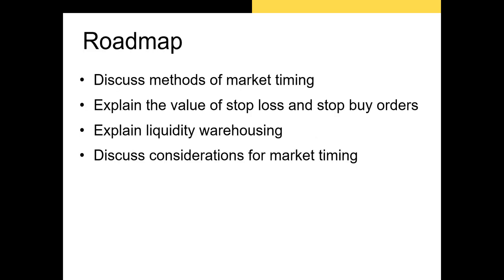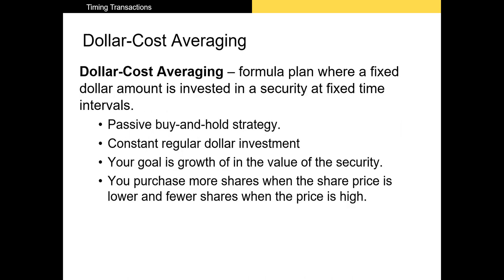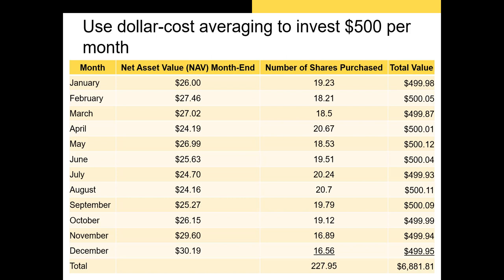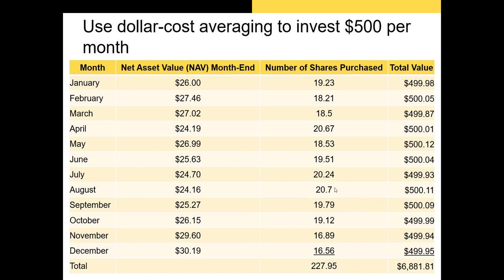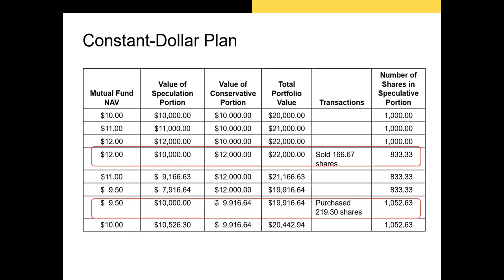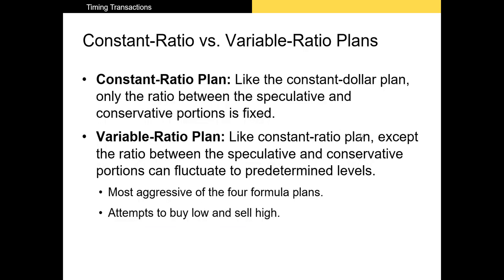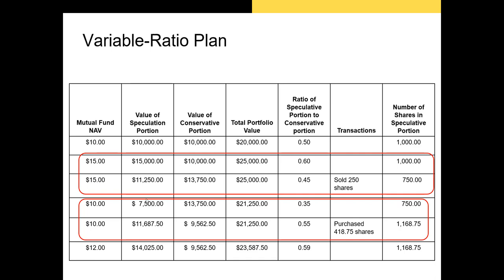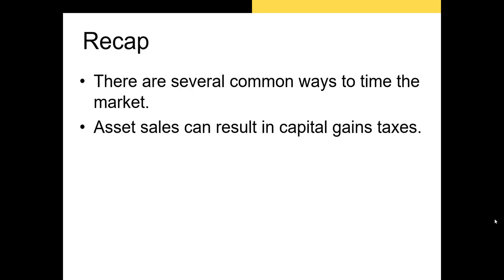Managing your own porfolio: Part 3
In this video, I discuss market timing.